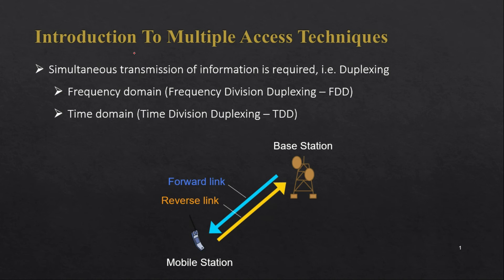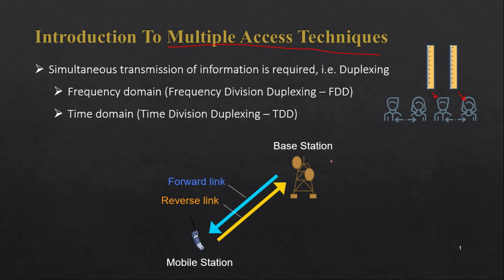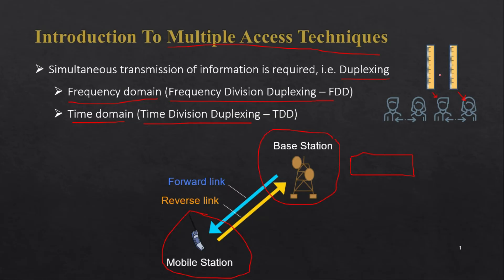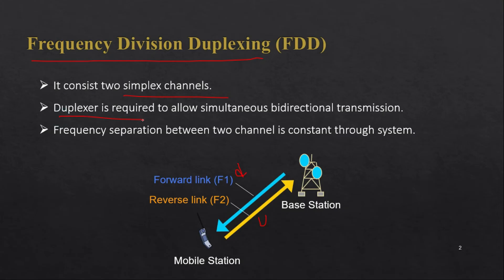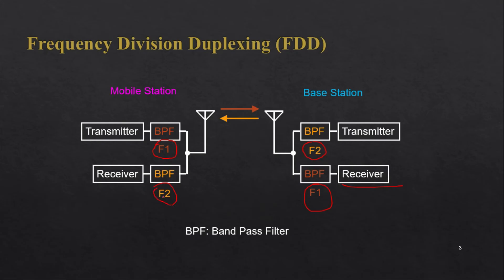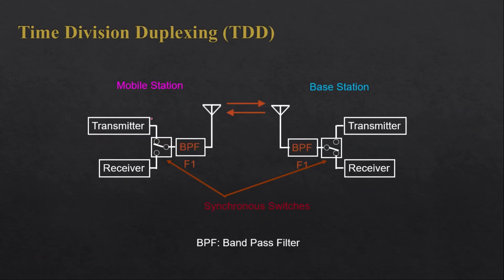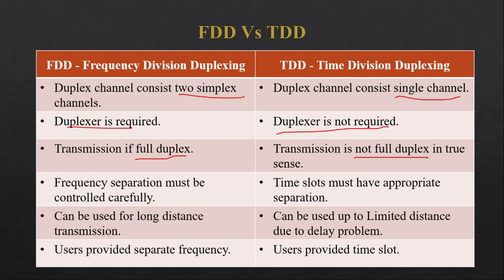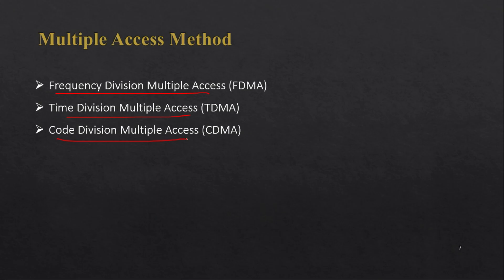Introduction To TDD and FDD in Wireless Communication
Introduction To TDD and FDD in Wireless Communication to understand basic of multiple access techniques in Mobile communication.

Chapters
0:00 Introduction to Multiple Access Techniques and TDD FDD
3:06 Frequency Division Duplexing FDD
5:07 Time Division Duplexing TDD
7:13 Comparison between TDD and FDD